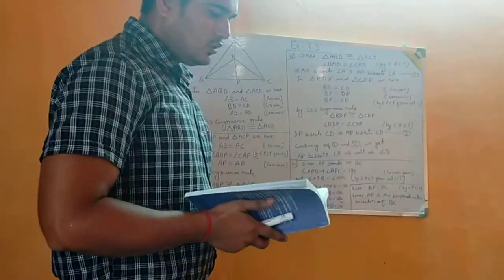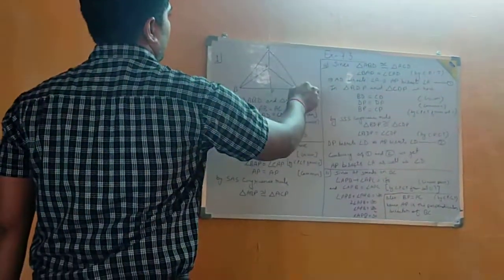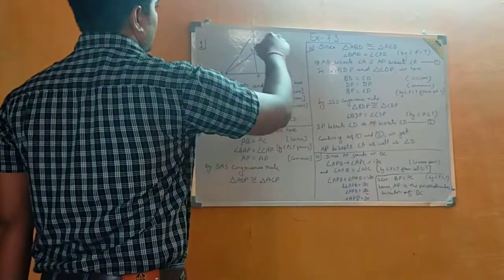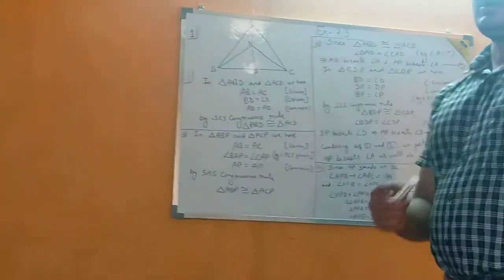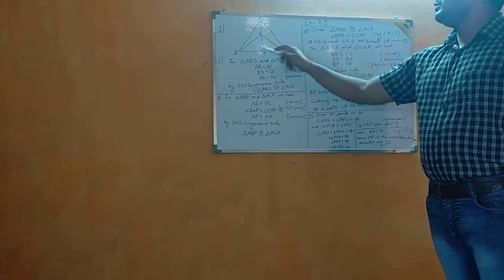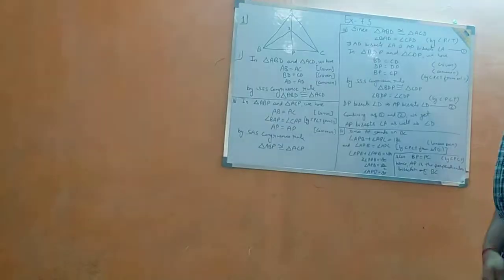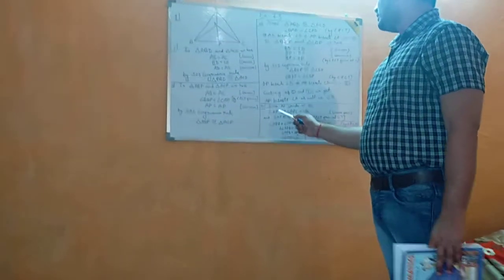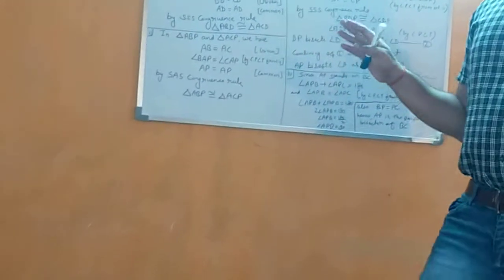Maths by Rahul Yadav class-9 ex-7.3 question number-1